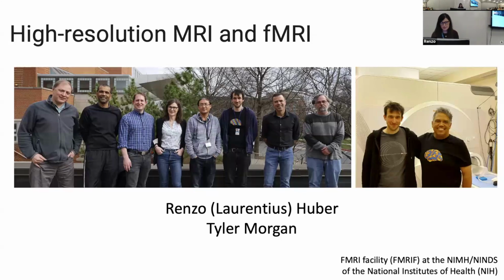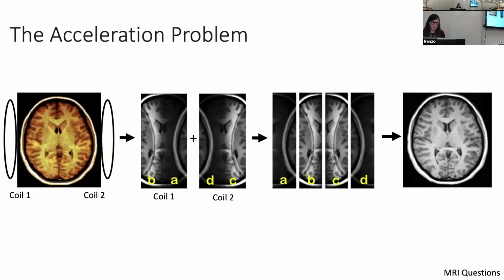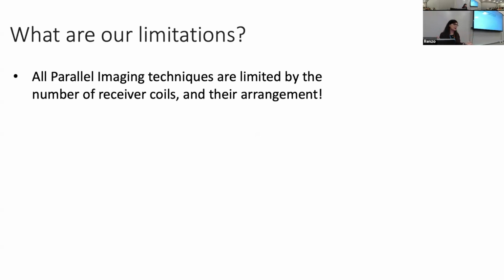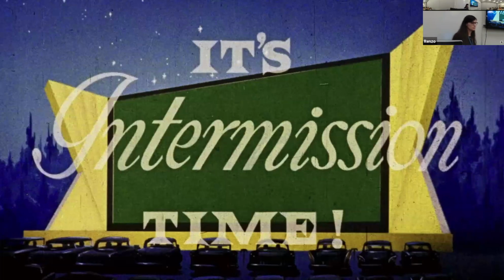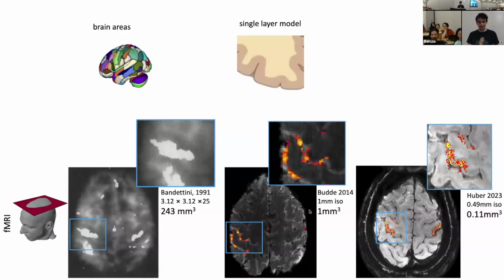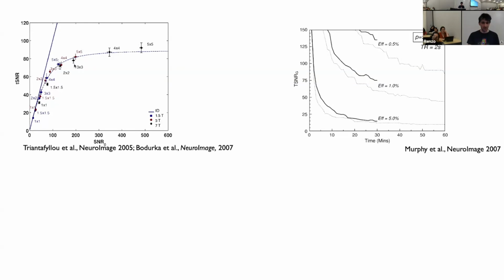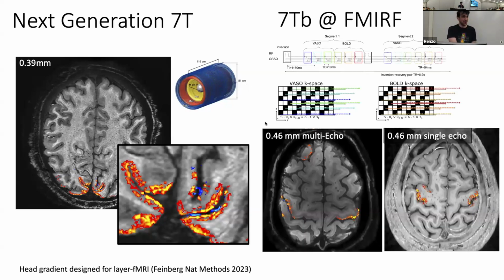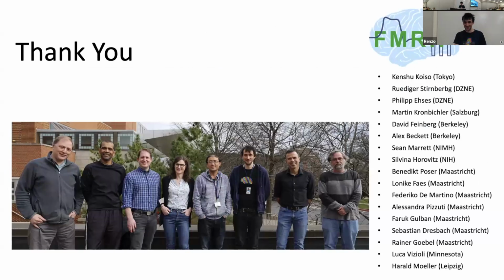Summer Course 2024: 04 High Resolution MRI and fMRI by Tyler Morgan and Renzo Huber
FMRI Summer Course 2024: 04 Morgan Huber HighRes